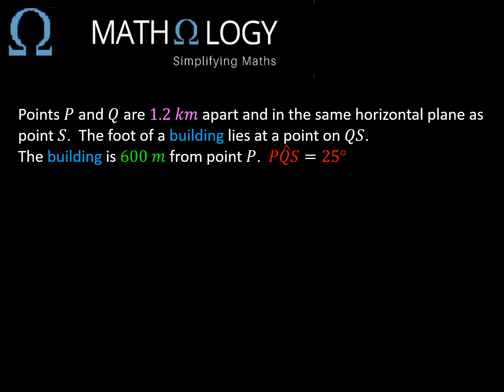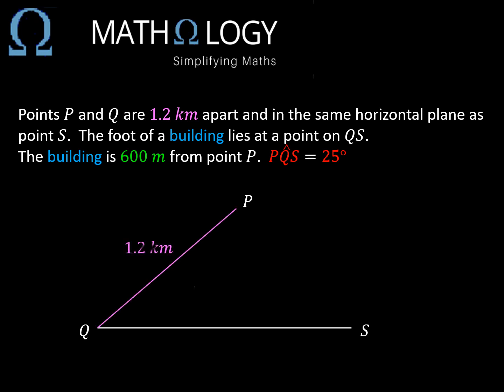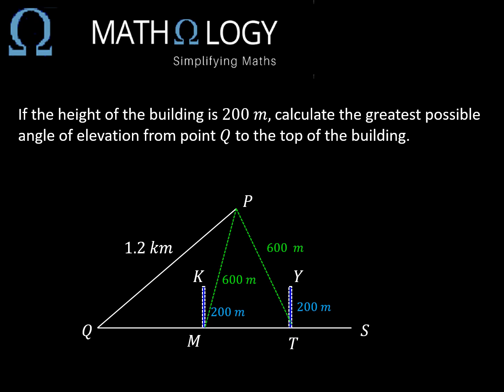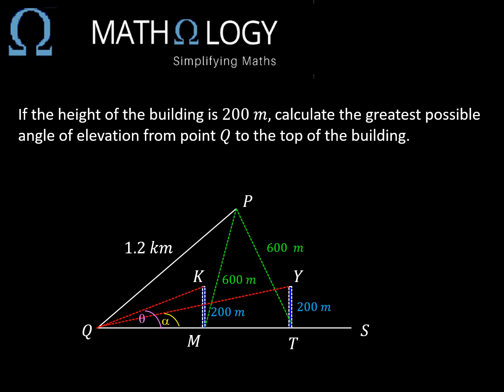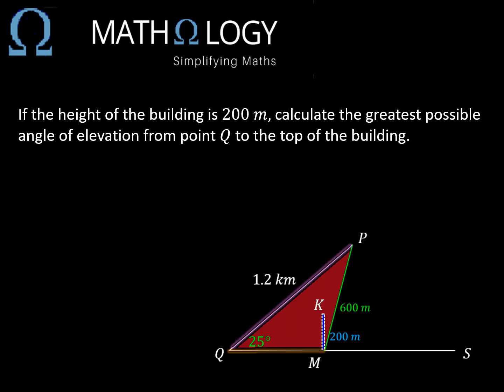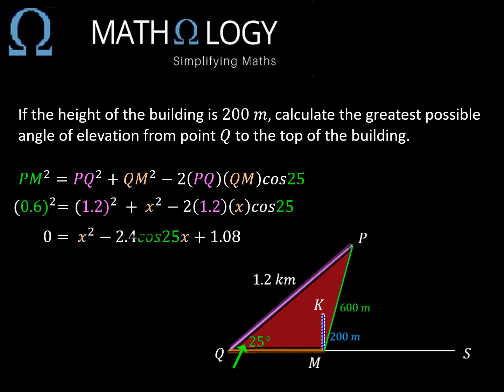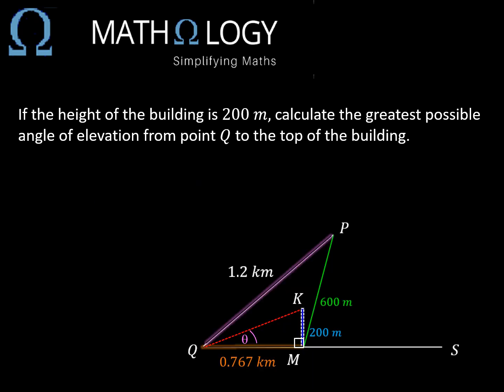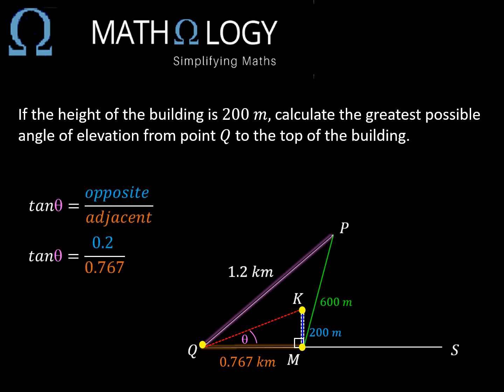Trigonometry: Sin/Cos Rule